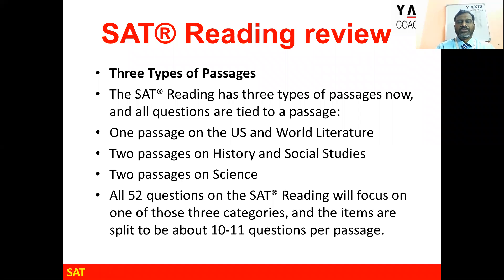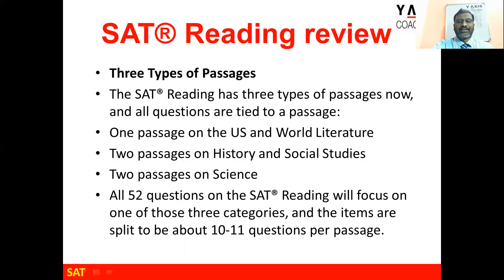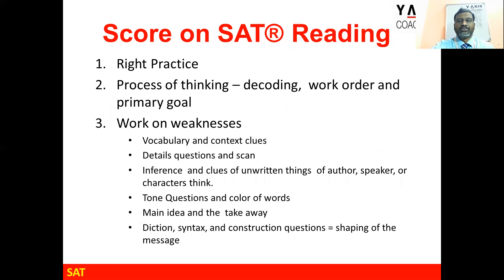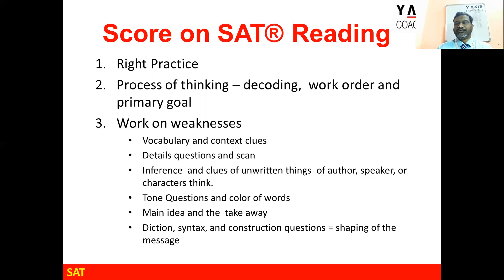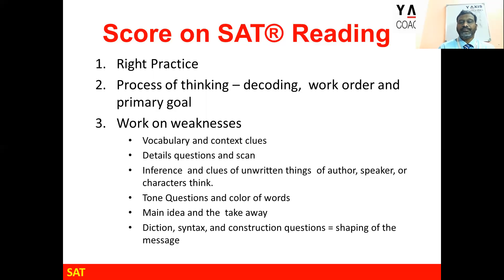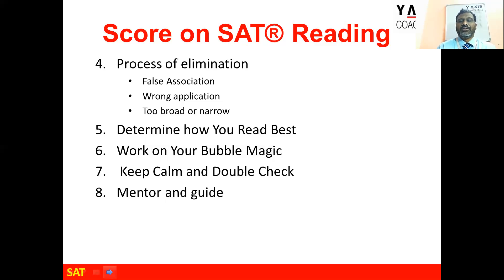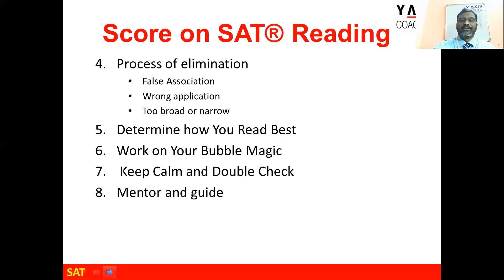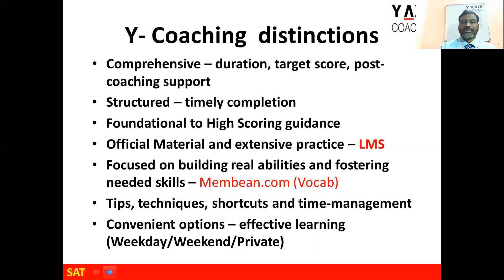SAT reading module practice Expert tips from Y-Axis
The reading module of the SAT exam is an important section of the test. Preparing to perform your best in this section needs a clear understanding of the section’s structure and well-planned practice. From Y-Axis's SAT coach, you will get expert advice and smart tips to understand, tackle, and win the reading task with confidence.

Watch the video from Y-Axis and get the best tips that will help you excel in the SAT exam.